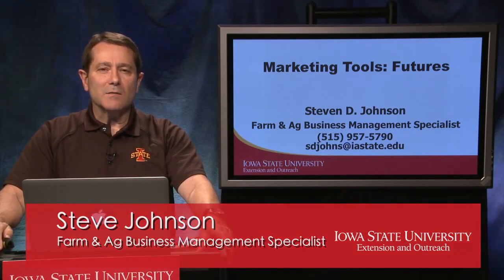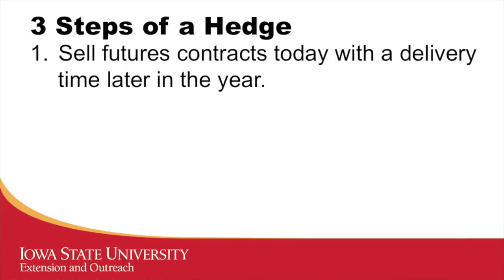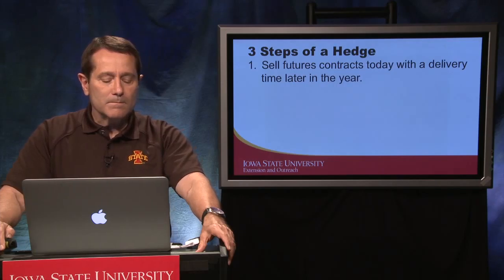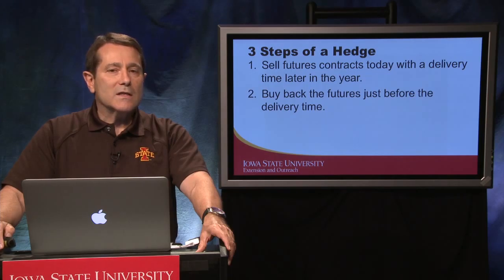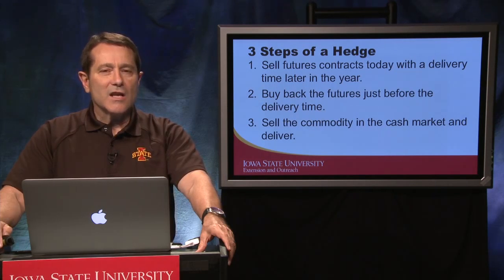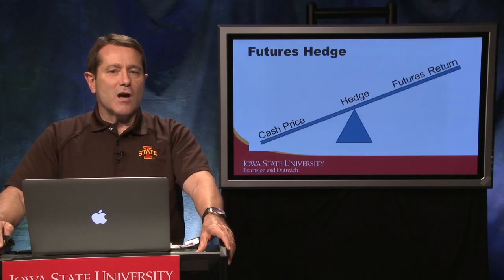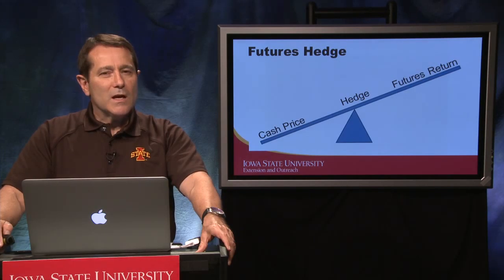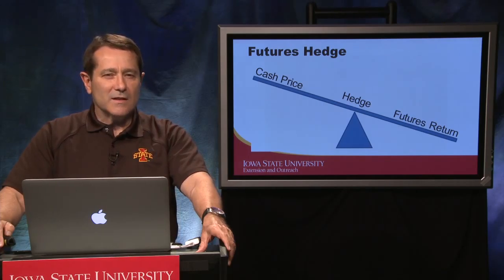Marketing Tools: Futures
8) Marketing Tools: Futures
Review the role of futures contracts traded on the Chicago Board of Trade (CBOT) farmers can use to reduce crop price risk by hedging.

Presented by Steve Johnson, Iowa State University Extension farm management specialist